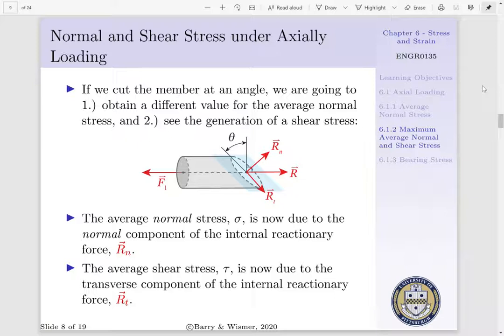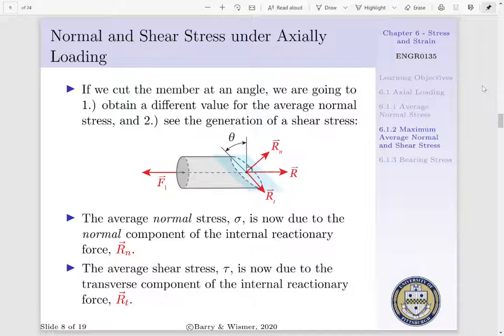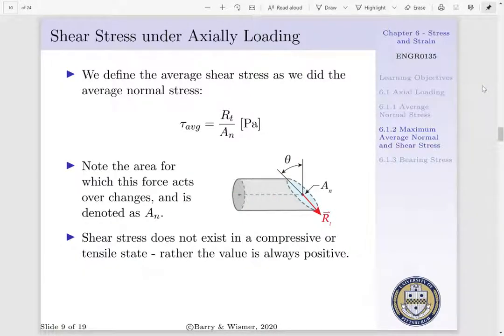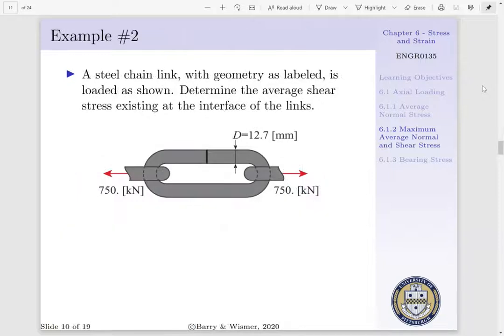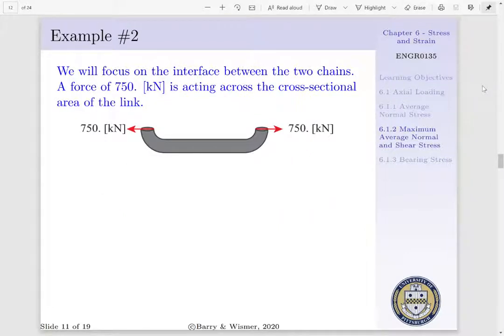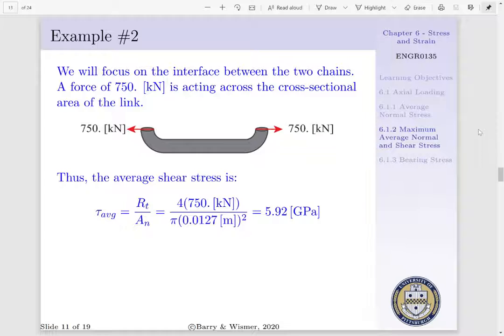Lecture 16 - Average Shear Stress and Example 2